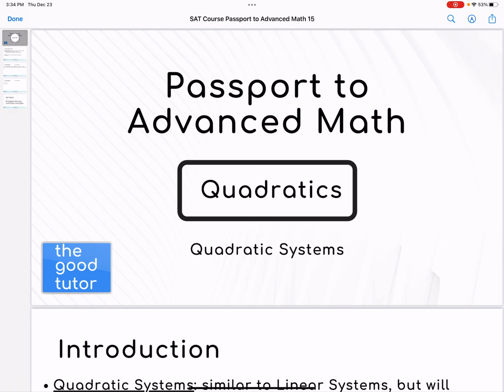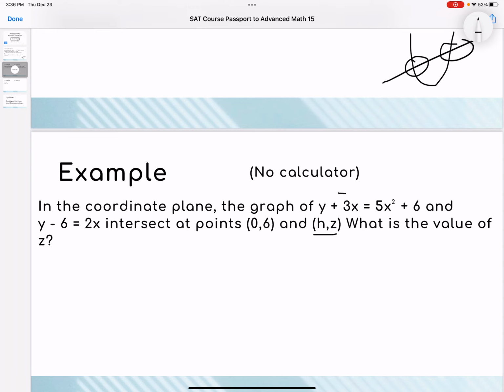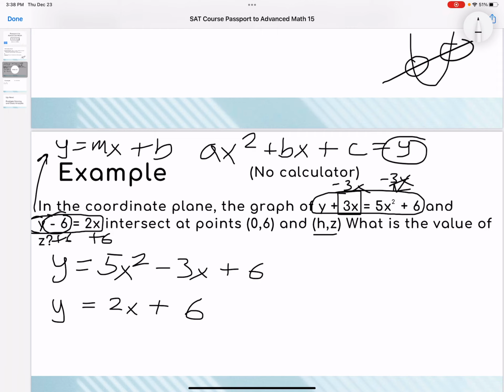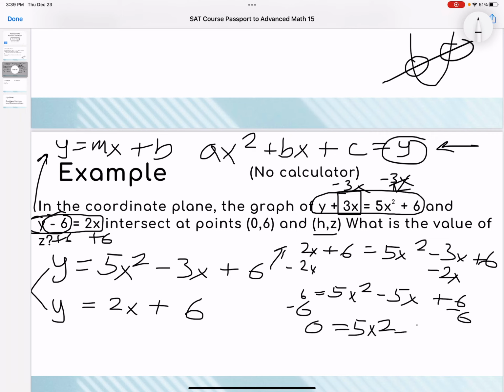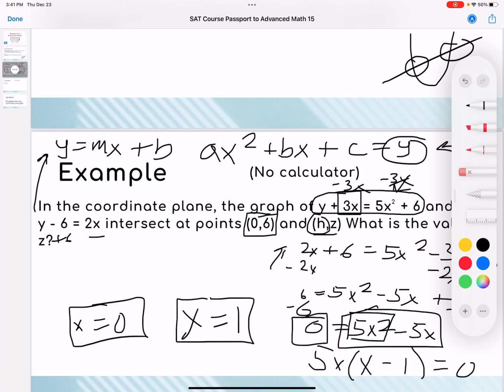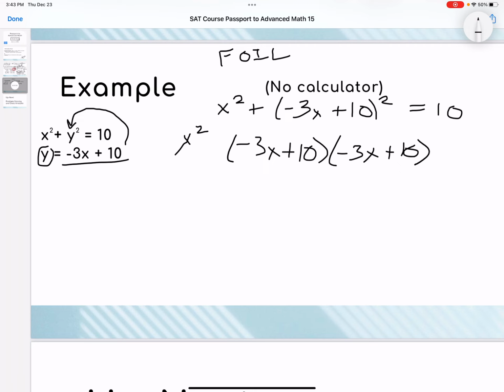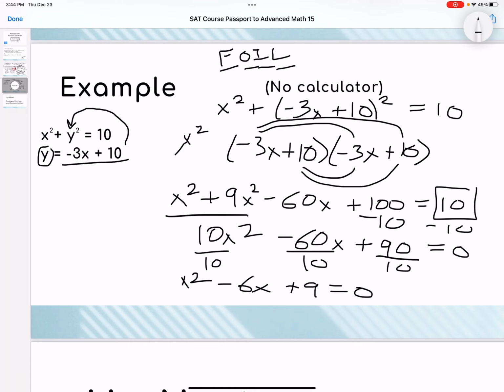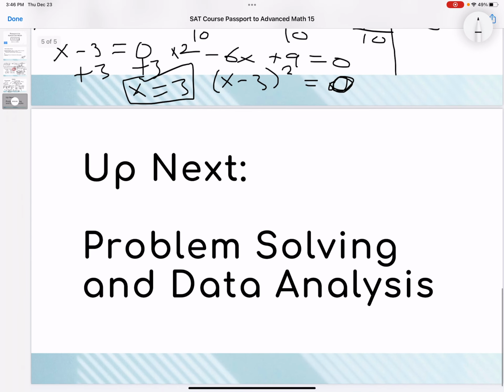SAT Math #16- Quadratic Systems